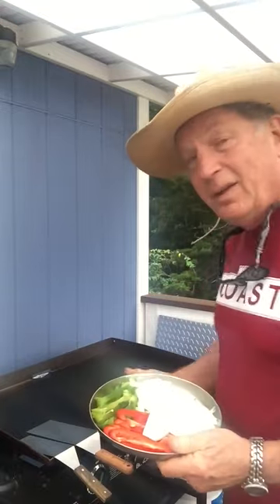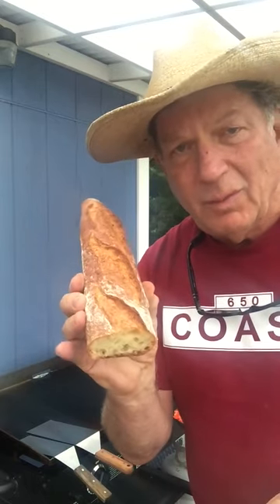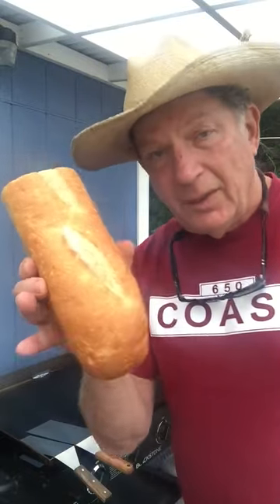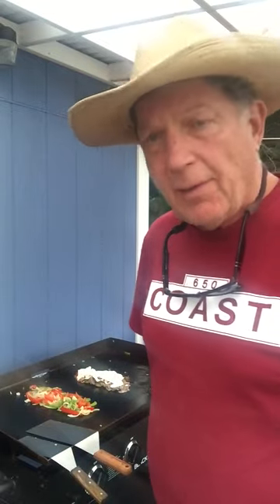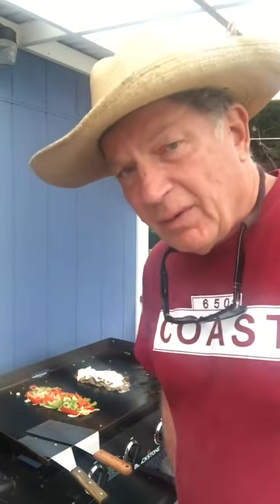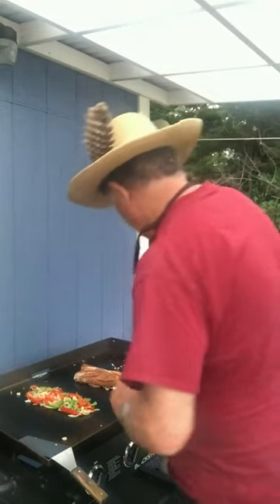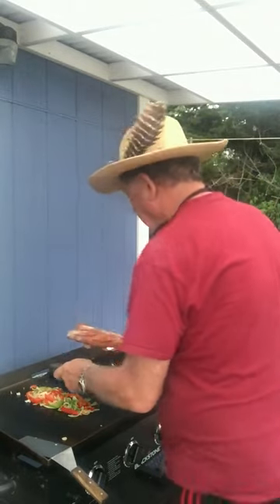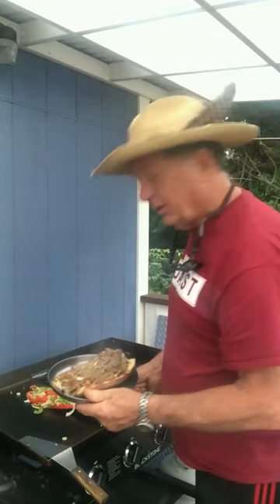Cheesesteak 101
A quick how to on phillycheesesteaks